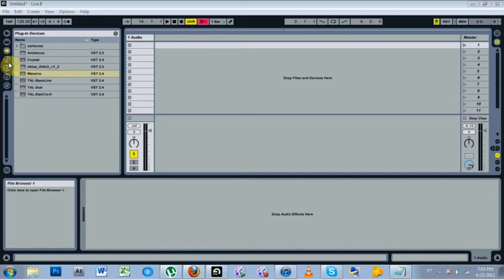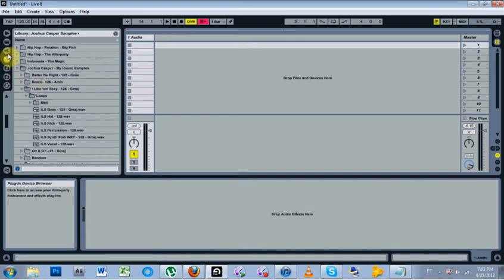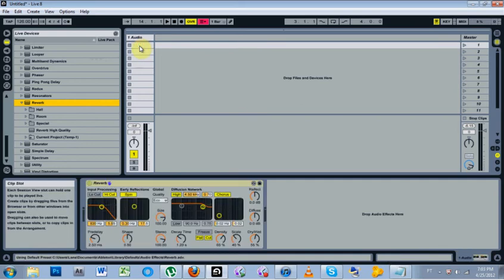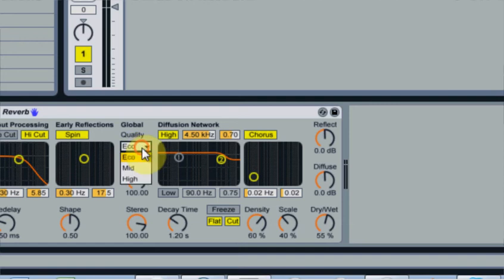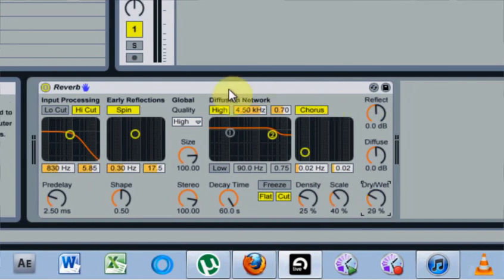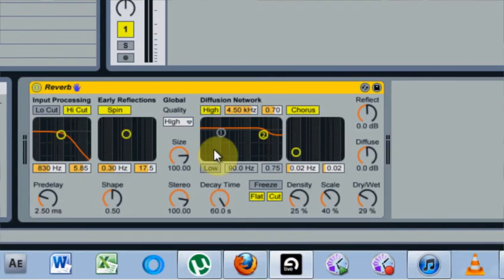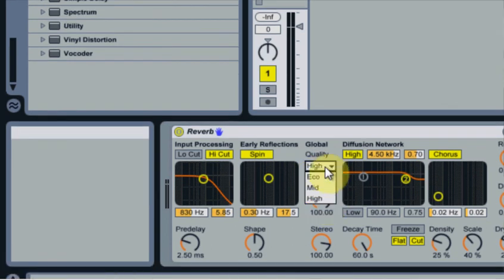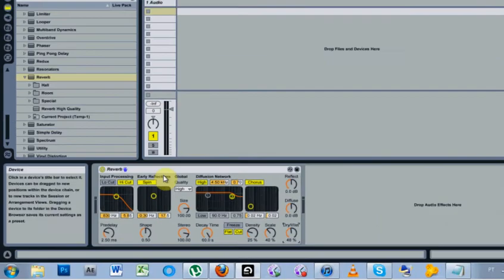Ableton Tutorial: QT e.3 - Saving a Default Preset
How to save a default preset on your live devices!

Jump right into making the music! Skip the setup, because you saved it!!

In this episode of the Very Quick Tip series we will being saving a custom default preset. This is the preset that will be made available by dragging the main device into your project.  This is different than just saving a regular preset.  The default preset should be adjusted to however you most commonly like to set any particular device. In the tutorial I will be demonstrating this procedure with Ableton's Reverb effect.